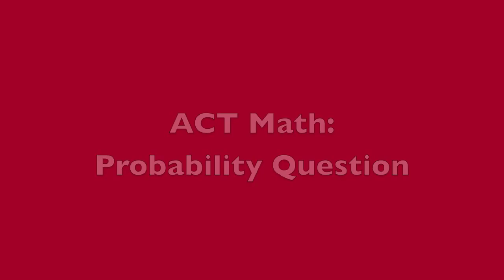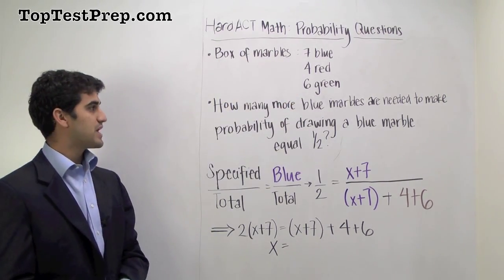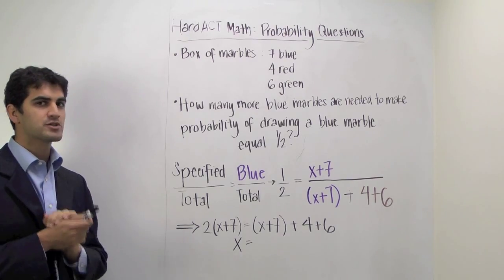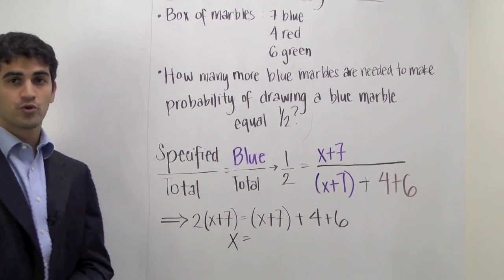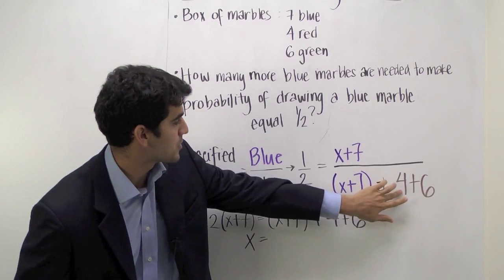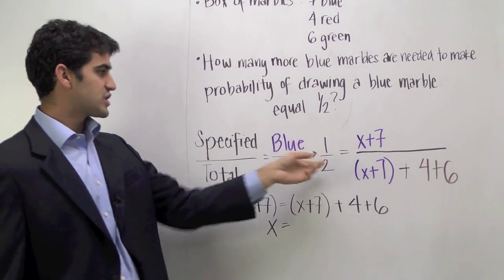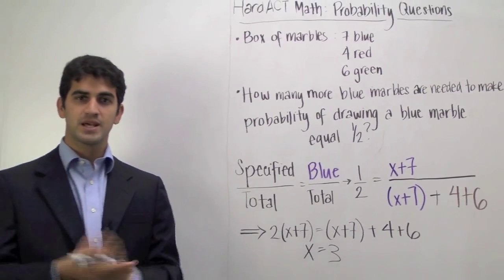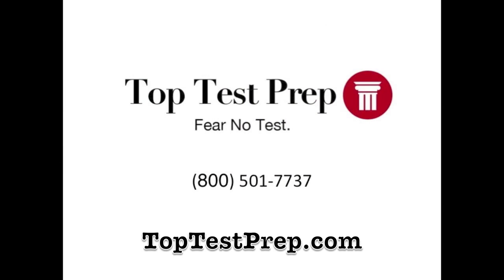ACT Exam Probability Questions | TopTestPrep.com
| ACT math exam questions for probability and questions for those to better prepare for the ACT test.

This video has several helpful strategies for the ACT math and test section: